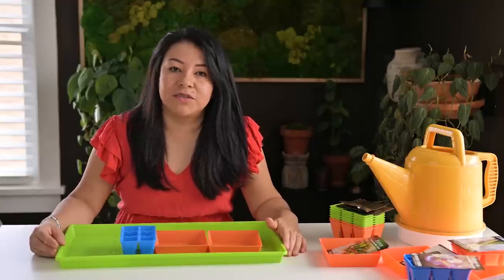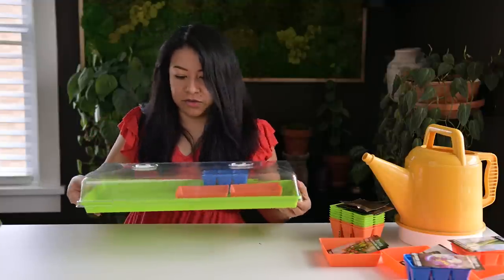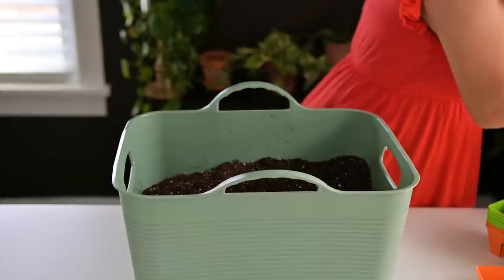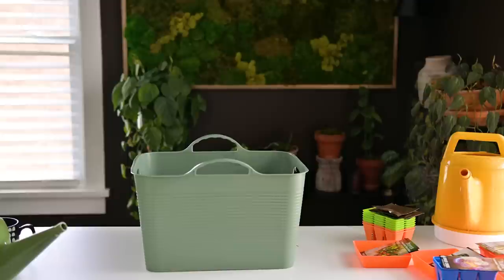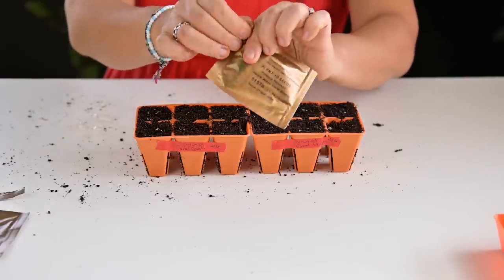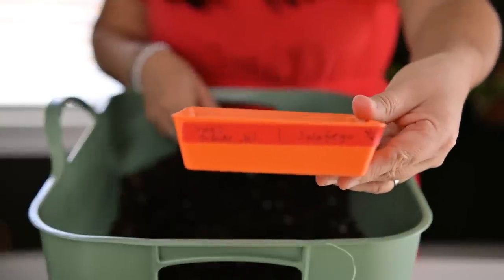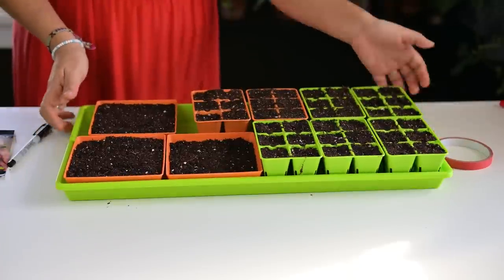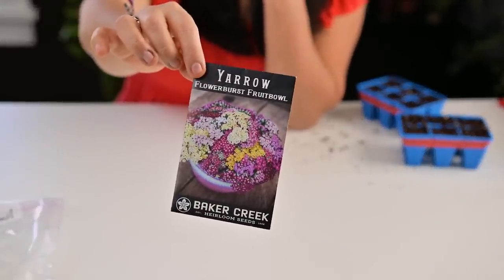Start your GARDEN with a BANG! Zone 5 gardener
Today, I am starting wave petunias, jalapeño and poblano peppers, Yarrow, lemongrass and coleus from seed! I hope that you are enjoying these seed starting videos where I show you how easy most of these plants can be.
Questions? Of course! Leave them in the comments below!